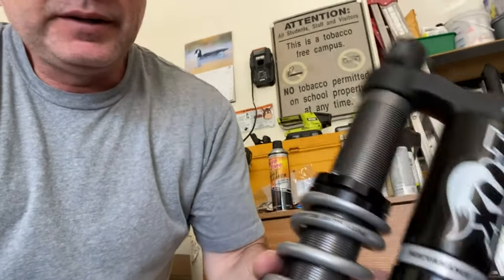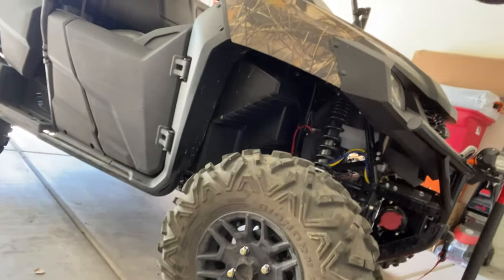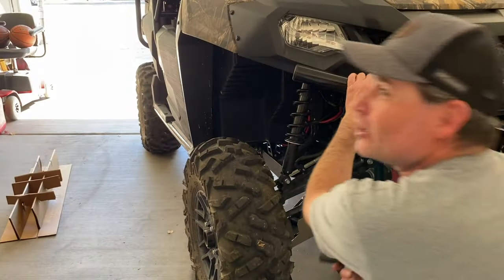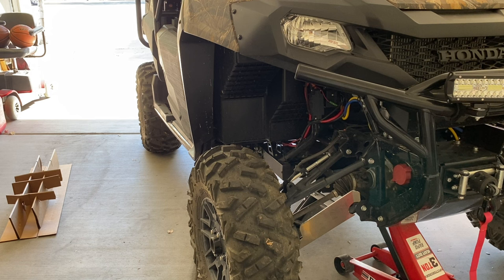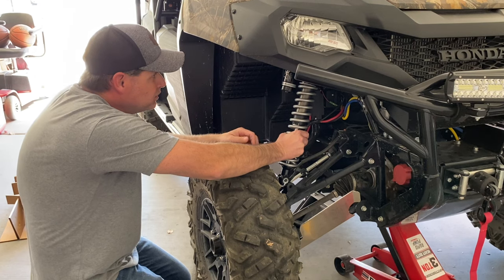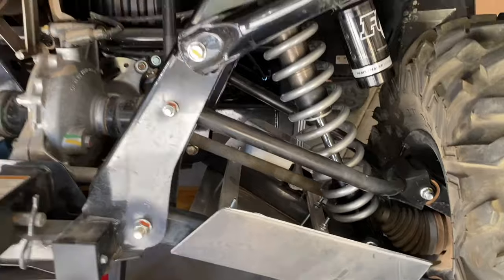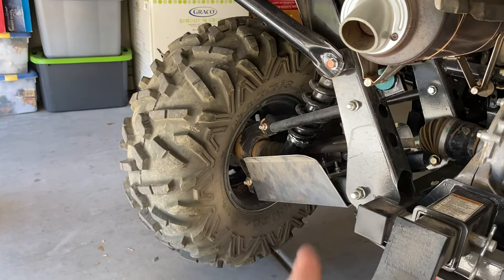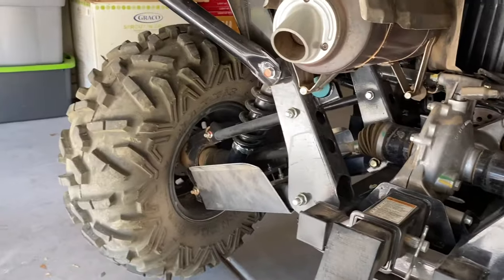UTV SHOCK INSTALLATION, HONDA PIONEER QS3 FOX RACING SHOCK 885-06-108 PART 1 , PART 2&3 TRAIL TEST